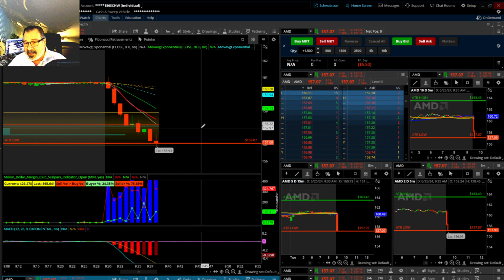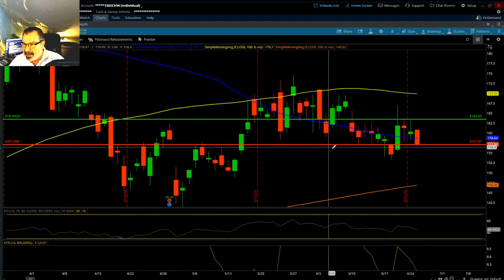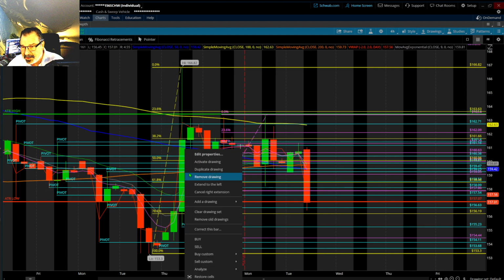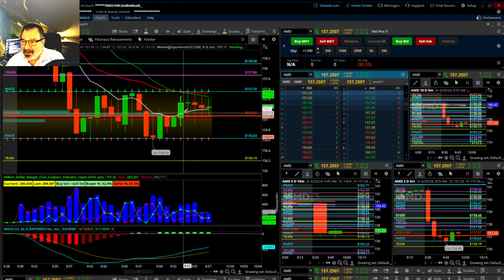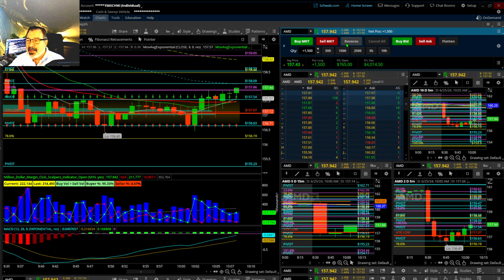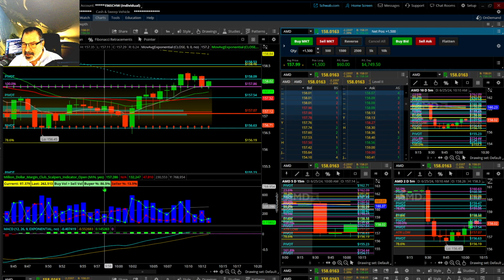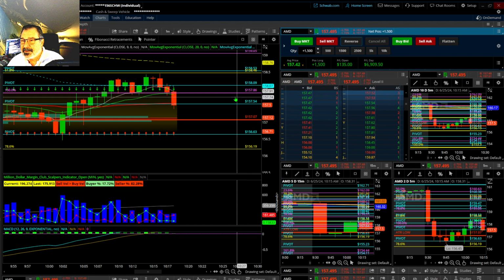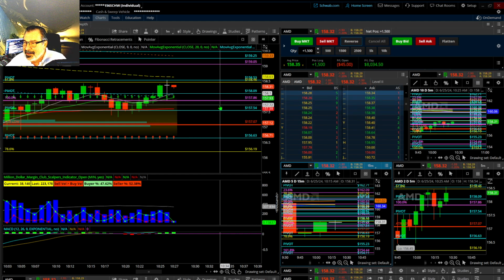How to Make Huge PROFITS with the RV Strategy from Beginning Ep 234